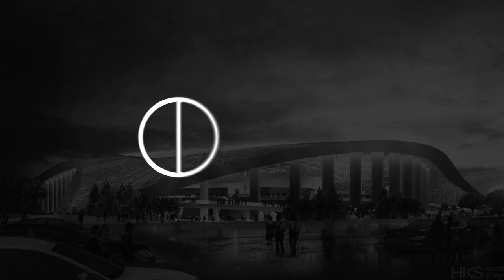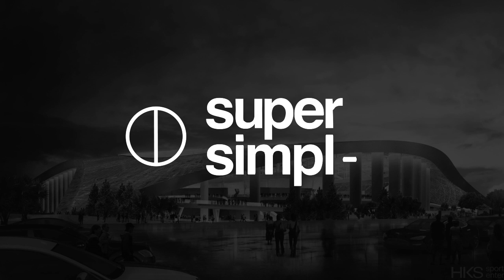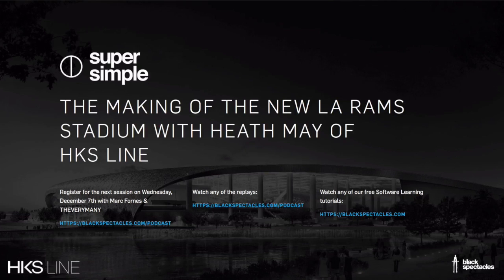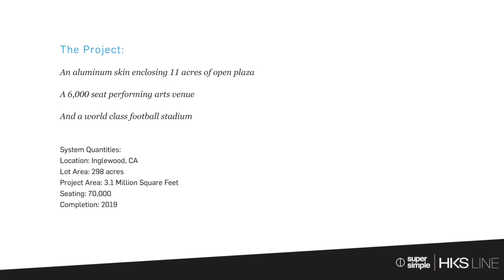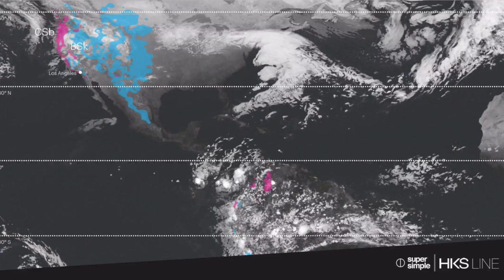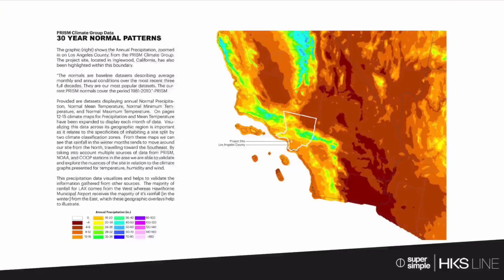Project Introduction | Super Simple Podcast - Heath May from HKS Line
The Black Spectacles Super Simple Podcast explores how some of the best architects in the world are using technology to empower world-class design.
In episode 3, Black Spectacles founder, Marc Teer interviews Heath May, Director of HKS Line (Laboratory for INtensive Exploration) about the new LA Rams stadium.
HKS LINE is a studio that operates as a research and design team, cross-pollinating design thinking across all sectors and industries. An architect with 12 years of experience, Heath and his design team are currently focused on r+d and the application of this research to the built environment. In April of 2013, he was named recipient of Building Design + Construction’s 40 under 40.  Heath currently serves on the Advisory Board at the PACCAR Technology Institute at the University of North Texas and holds a position on the Executive Committee of the HKS Global Design Council.
The 3.1 million-square-foot multipurpose venue — located at the site of the previous Hollywood Park Race Track — is being designed by HKS Sports & Entertainment Group. The unique climate, characteristics and culture of Southern California and Los Angeles are the foundation of the stadium’s design. A transparent ETFE canopy covering nearly 19 acres was developed to maximize flexibility while maintaining an outdoor feeling. The form was driven by a number of factors, including air movement, local geographic features, site elements and overall integration into the district. Under this canopy, all sides of the building remain open-air, allowing natural breezes to pass through the venue and encouraging all the public spaces to take advantage of the indoor/outdoor experiences common to the region and lifestyle of Southern Californians.
Join Marc and Heath as they walk through the design process and technology that led to the creation of this innovative design.